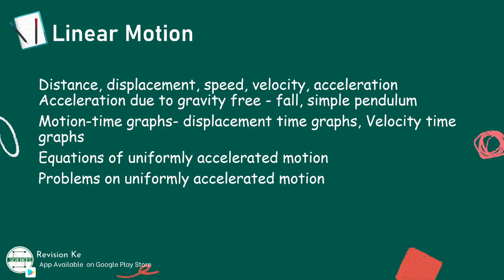Linear Motion | Intro | Form 3 Physics KCSE Revision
This Topic is covered extensively on the Smart Revision App.
Smart Tuition is available Too. Find Link in the Apps.

Subtopics
Distance, displacement, speed, velocity, acceleration Acceleration due to gravity free - fall, simple pendulum
Motion-time graphs- displacement time graphs, Velocity time graphs
Equations of uniformly accelerated motion
Problems on uniformly accelerated motion

Revision Ke
Your Ultimate Smart Revision Companion